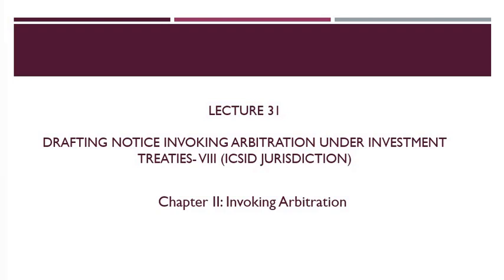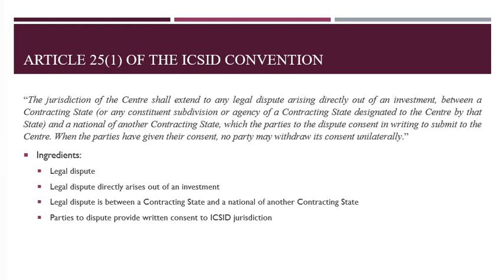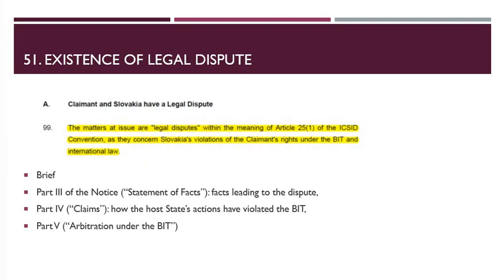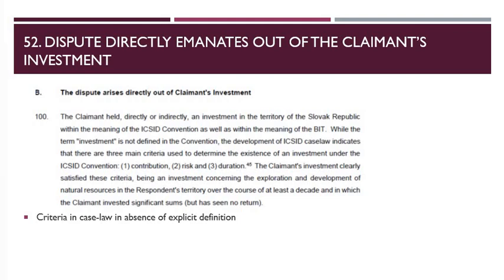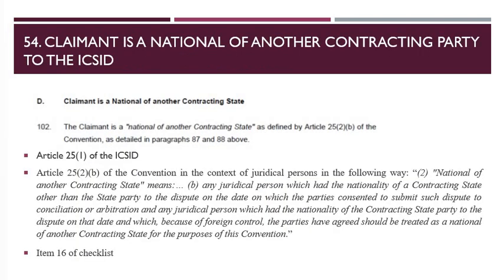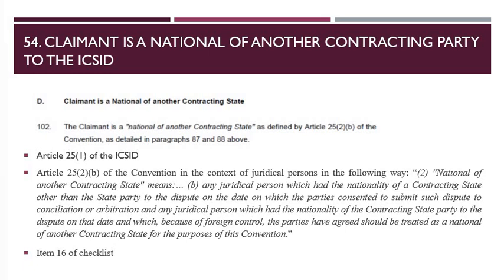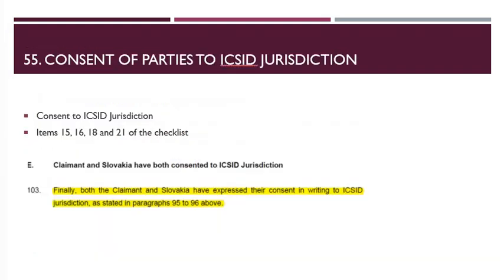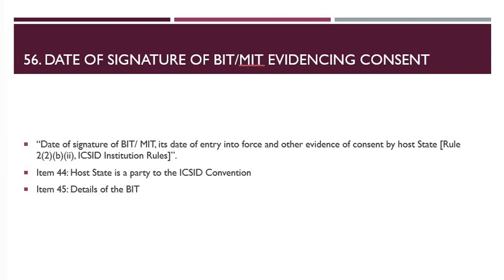Lecture 31: Drafting Notice Invoking Arbitration under Investment Treaties VIII: ICSID Jurisdiction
Hello and welcome to the 31st lecture of this lecture series on international arbitration practice. This lecture is a part of Chapter 2 on invoking arbitration in international commercial arbitrations and international investment arbitrations. In this lecture, we will deal with the 7th part of the 12 part checklist on ICSID jurisdiction.